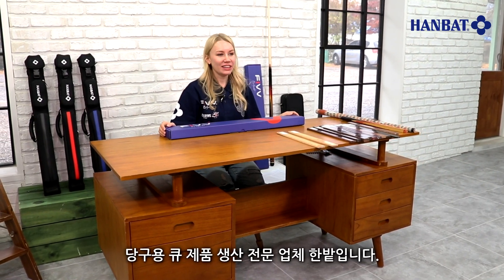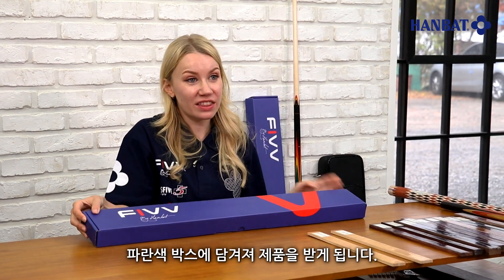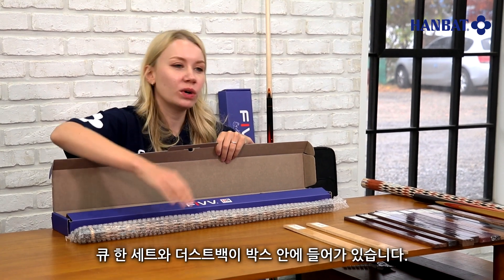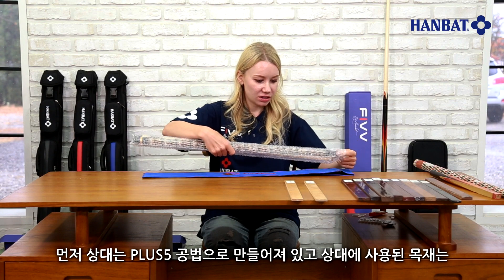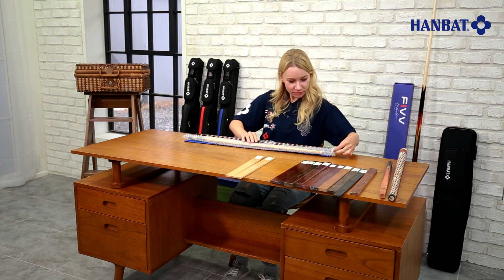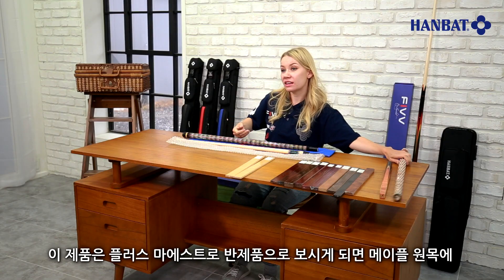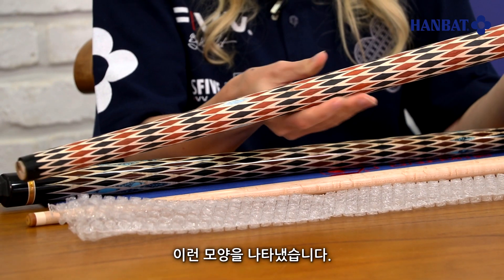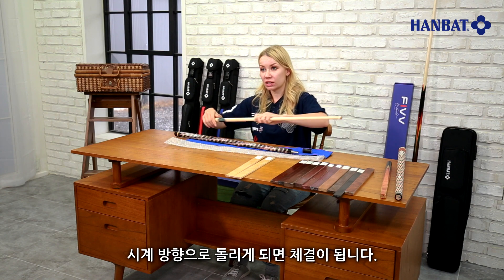한밭큐 마에스트로 큐 PLUS MAESTRO 소개